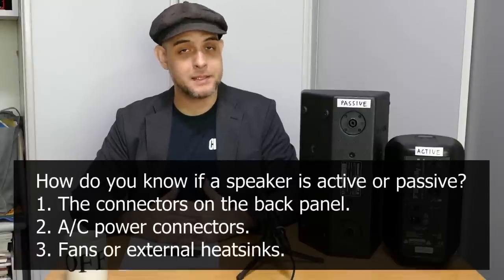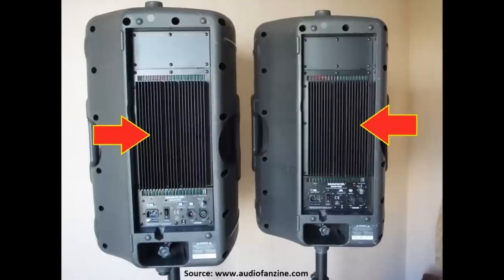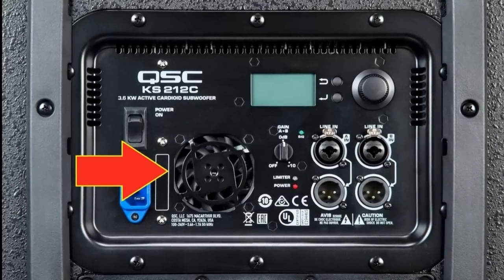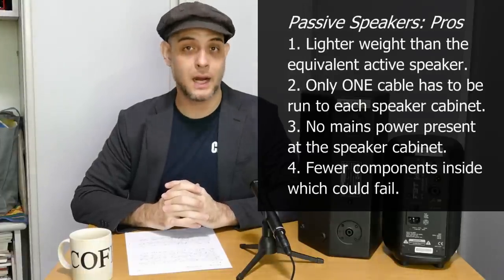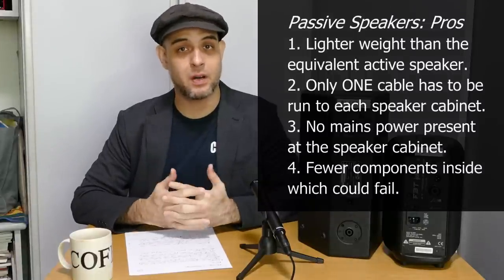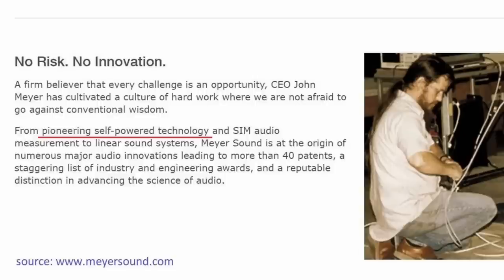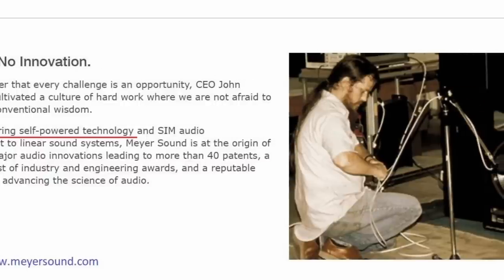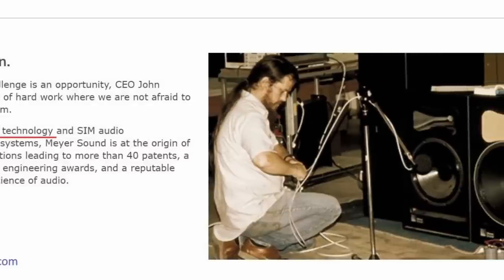Active vs. Passive Loudspeakers for Live Sound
A video that I should have made a long time ago! What are the differences between active and passive speakers? What are their advantages and disadvantages in the context of live sound? And which is right for you?

Bookmarks for video:
00:00 Intro
00:50 Definitions
01:37 How do you tell the difference?
06:42 Bi-amplification in active and passive speakers.
09:08 Advantages and Disadvantages
09:29 Passive Speakers - Advantages
13:22 Passive Speakers - Disadvantages
16:36 Active Speakers - Advantages
21:56 Active Speakers - Disadvantages
26:16 So which is better?
26:46 Situations in which to use passive loudspeakers.
29:36 Situations in which to use active loudspeakers.